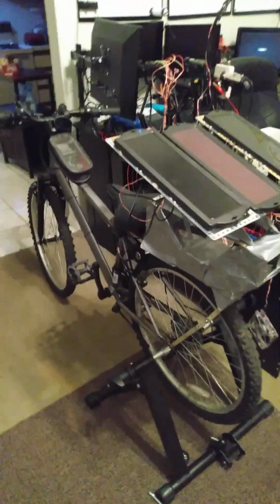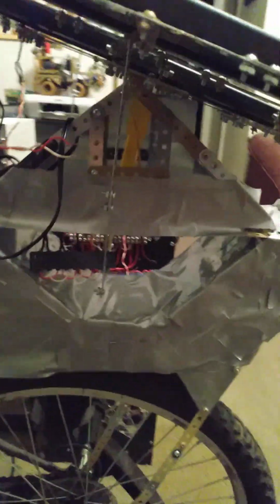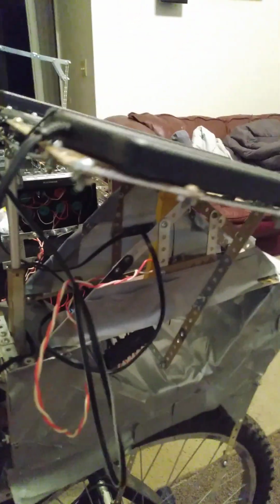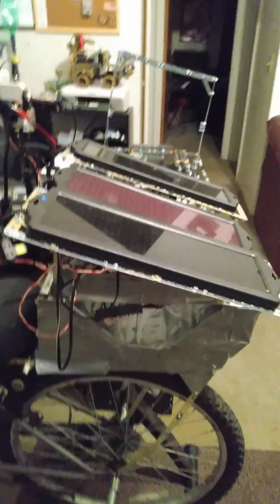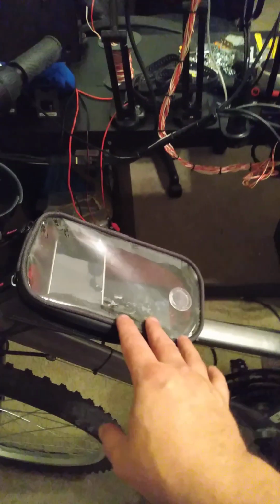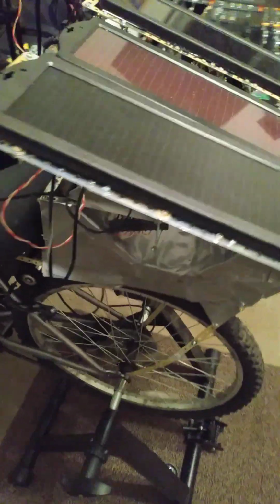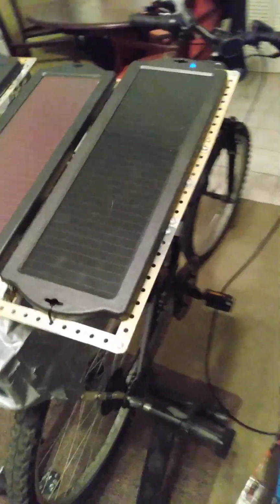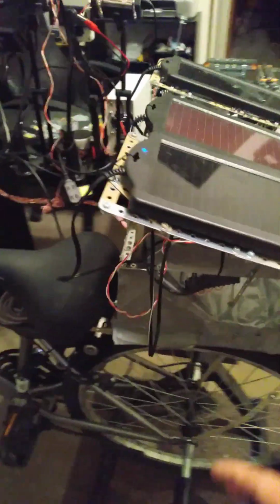Solar Energy Harvesting DIY Bicycle with Supercapacitors.